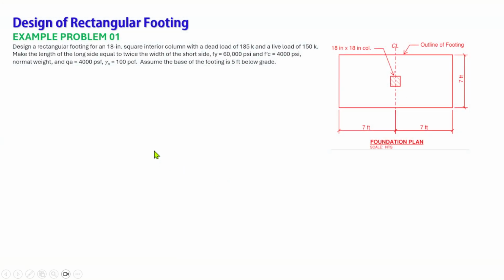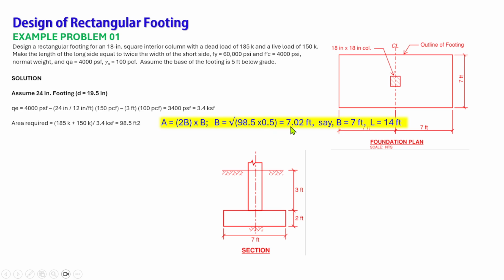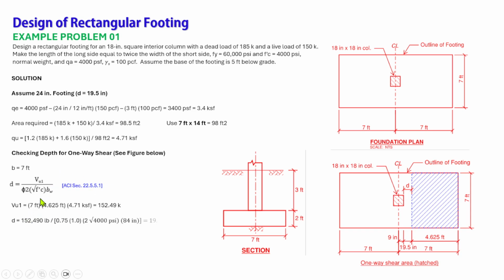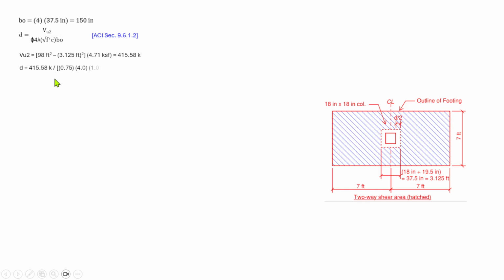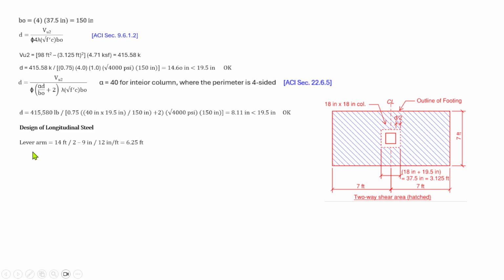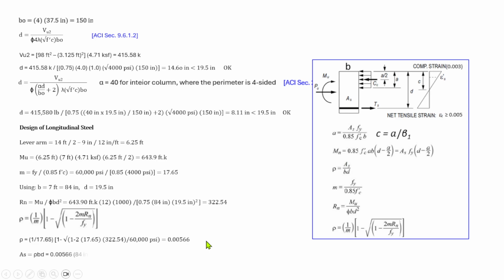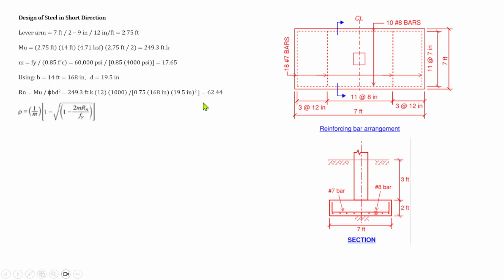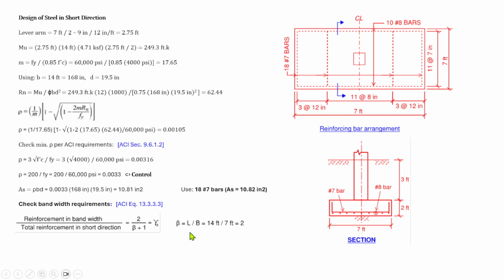How to DESIGN RECTANGUAR FOOTING | ACI 318 Explained!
Explains how to design the longitudinal and transverse reinforcement of a rectangular footing as per the ACI 318 codes and requirements.  Determining the size and depth of a rectangular footing based on an allowable soil bearing pressure, checking beam shear, and punching shear of a rectangular footing.

In this video, we cover:
✔️ How to determine the appropriate size of the footing
✔️ How to evaluate both one-way and two-way shear on the footing
✔️ How to calculate the longitudinal and transverse reinforcement